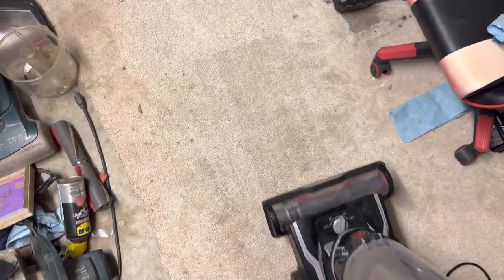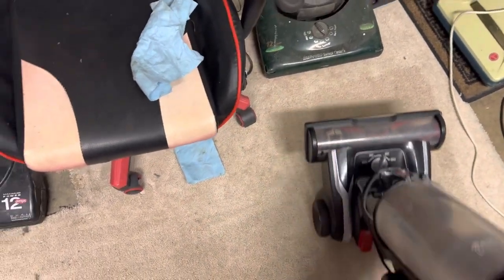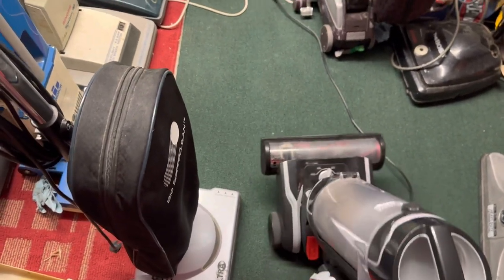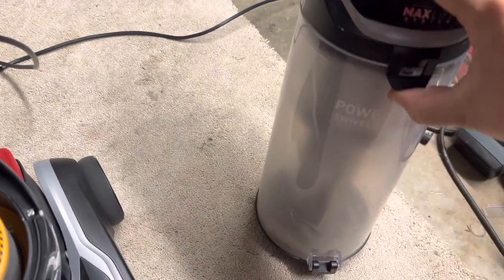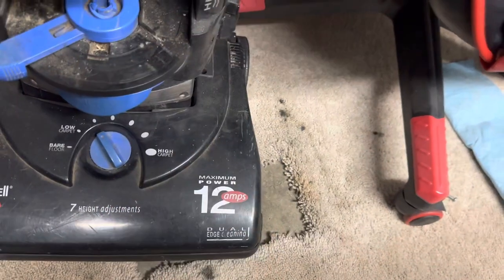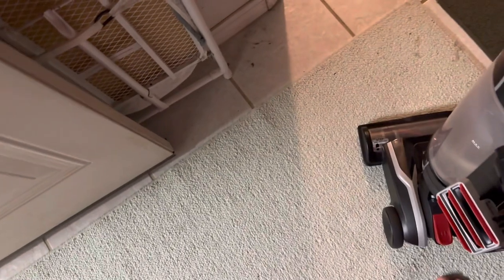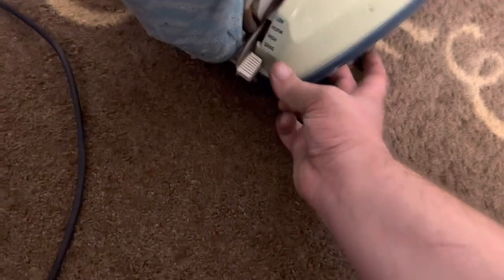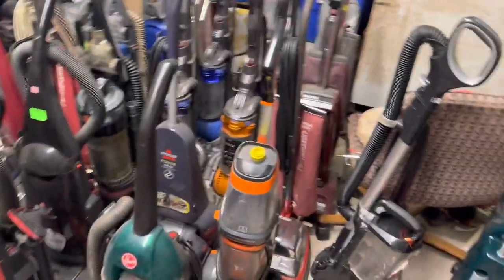Hoover Swivel XL Pet update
I have went and put a good belt in the Hoover Swivel XL Pet and this time it seems to be a good one. Here it is running with a good belt. I hope everyone is able to enjoy the video as much as I enjoyed making it.